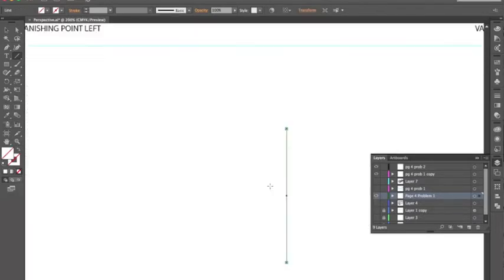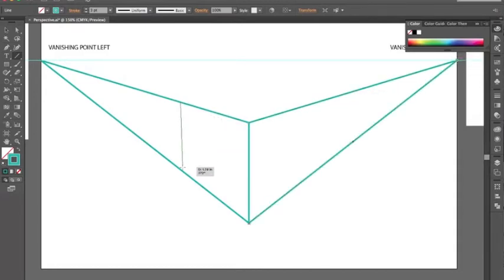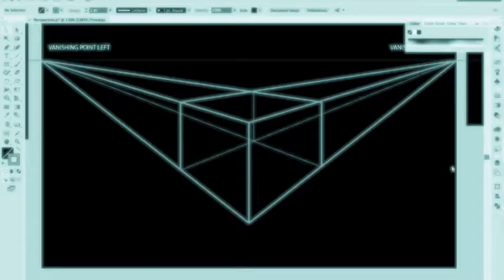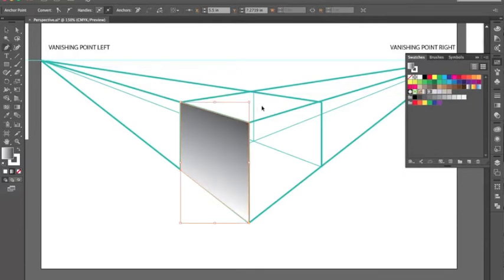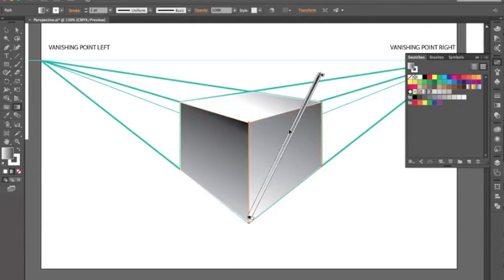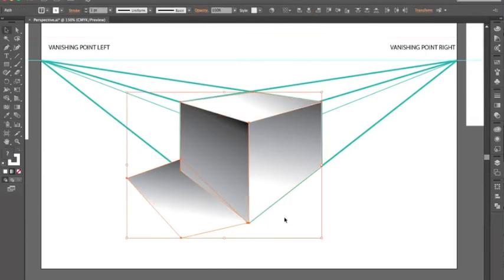YCLTD Page 4 Problem 2